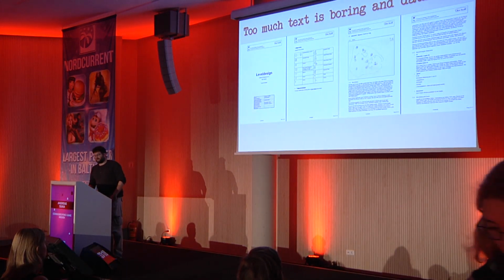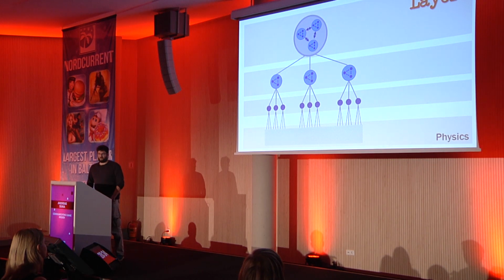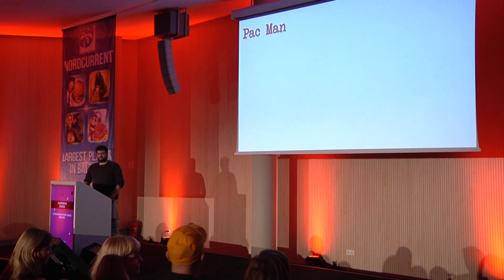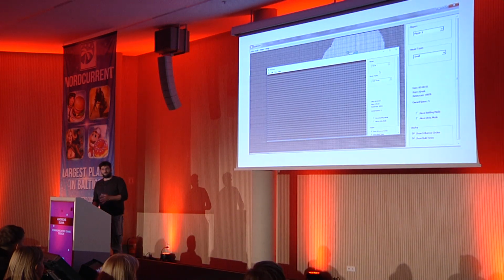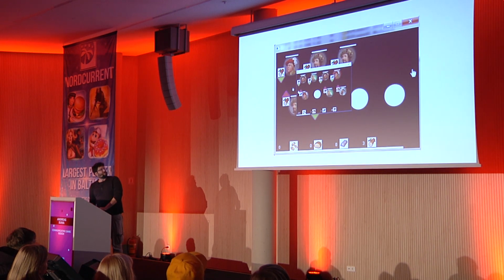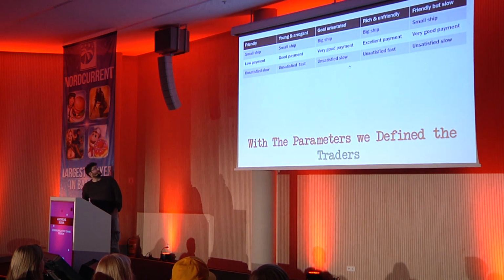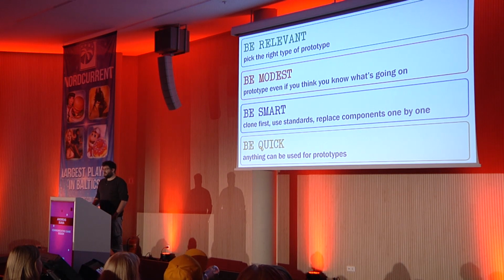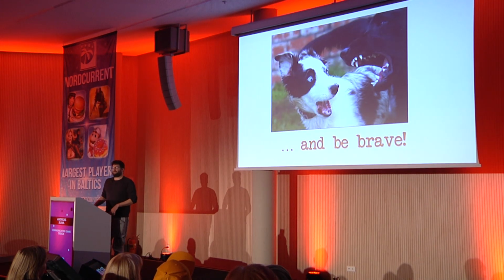GameOn 2018 GameDev Conference - Andreas Suika "Communicating Game Design"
Communicating the “design” of the game is always one of the biggest pitfalls in development. The talk will be about the challenges communicating ideas, concepts and mechanics. Andreas will show some approaches and tools from his past. Some of them worked, some of them didn’t. He will use examples from games he worked on.